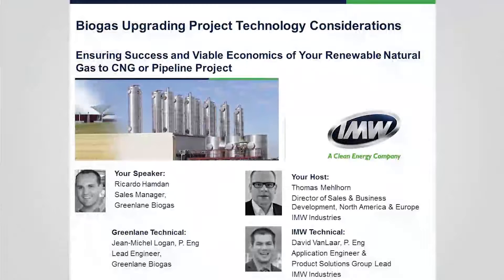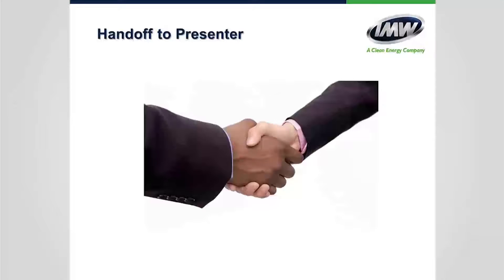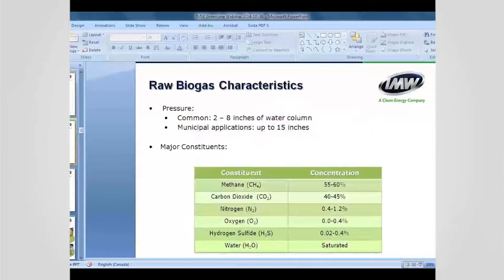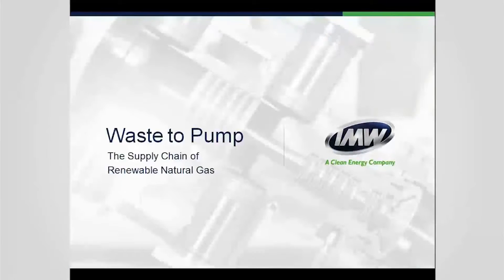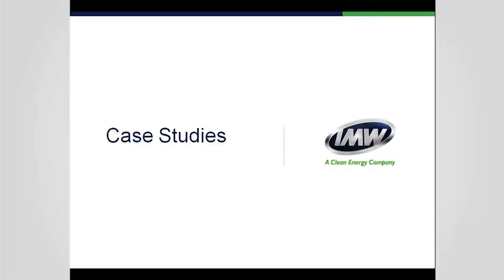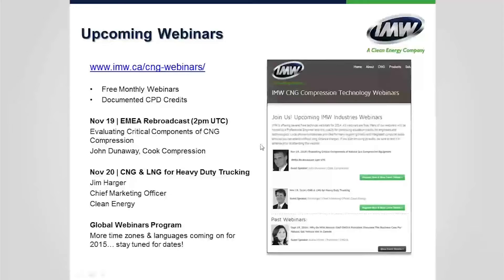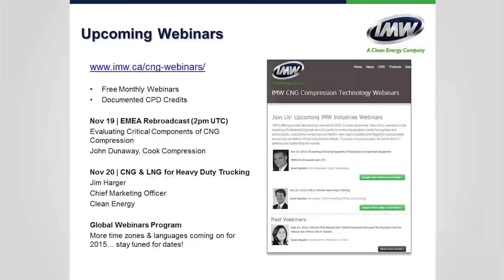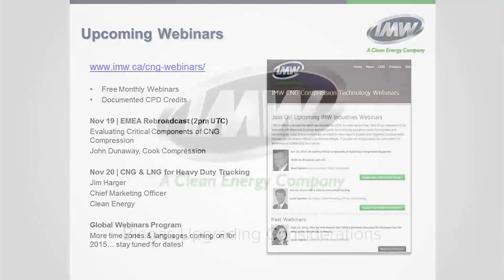Biogas Upgrading Project Technology Consideration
Biogas Upgrading Project Technology Considerations. Ensuring Success and Viable Economics of Your Renewable Natural Gas to CNG or Pipeline Project.